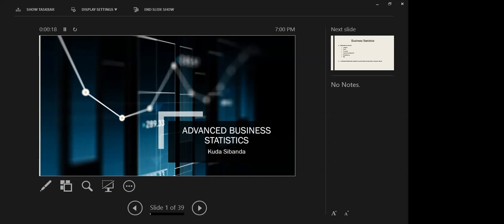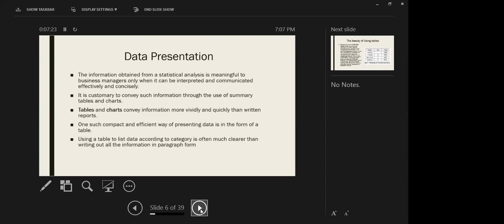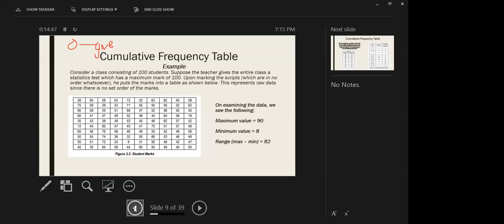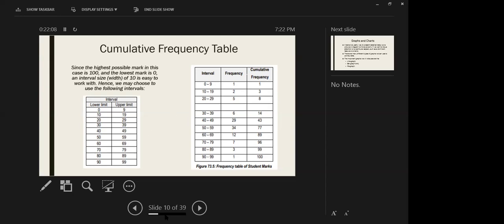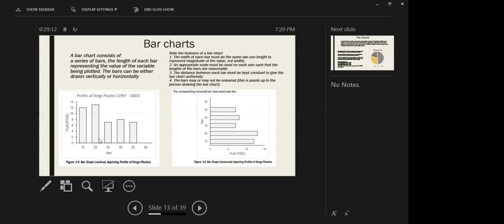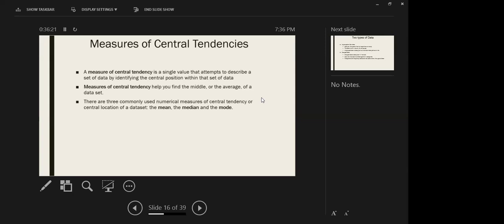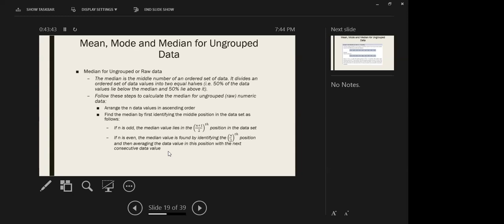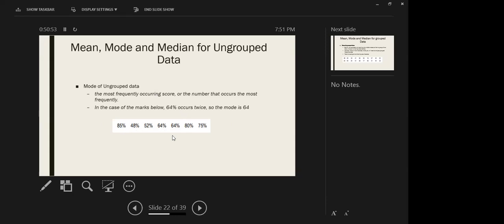Advanced Business Statistics Lecture 1